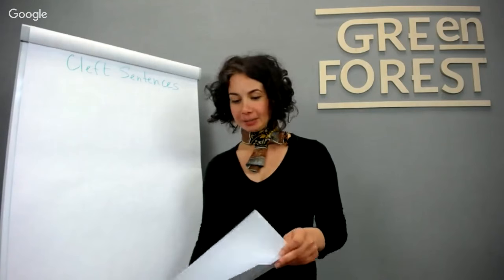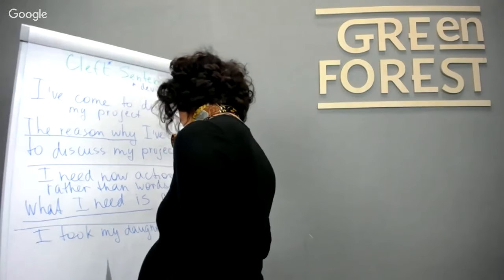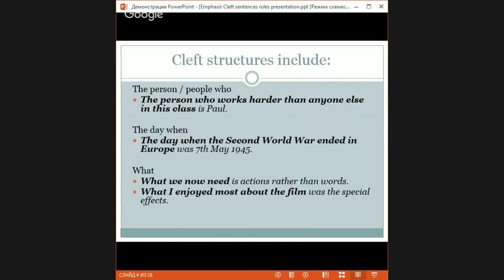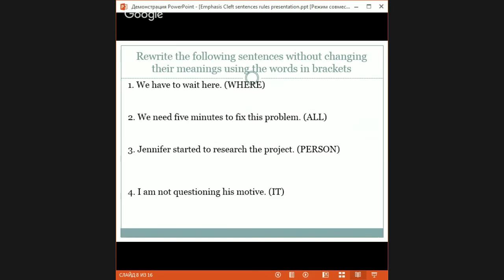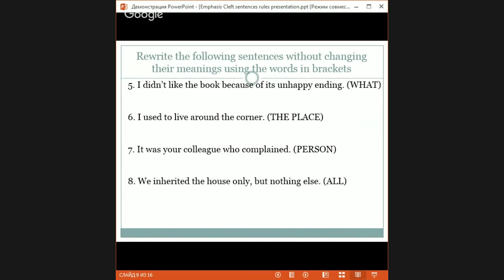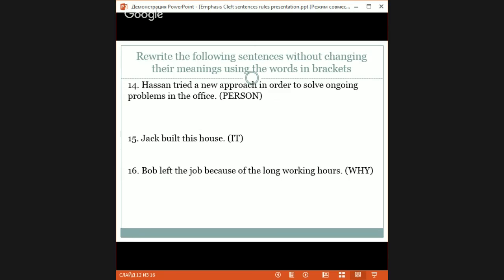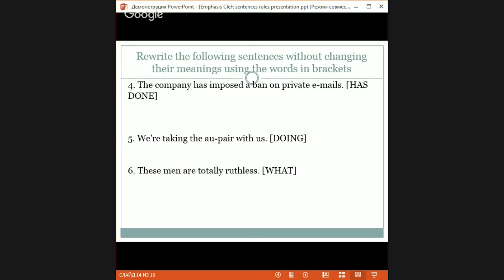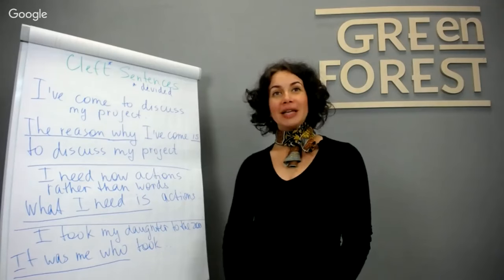For levels 3-6 Cleft Sentences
Watch and find out the rules of cleft sentences – cases of use and form.